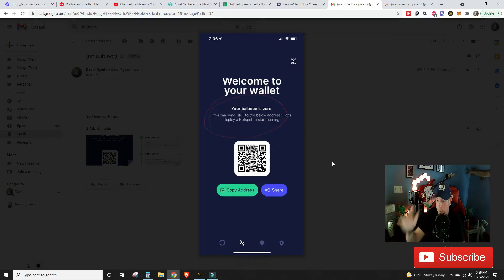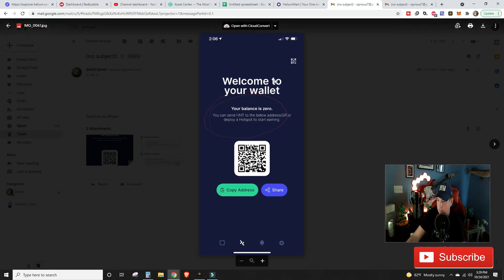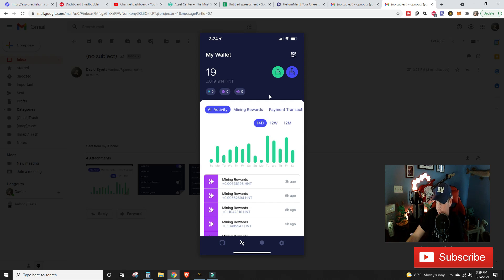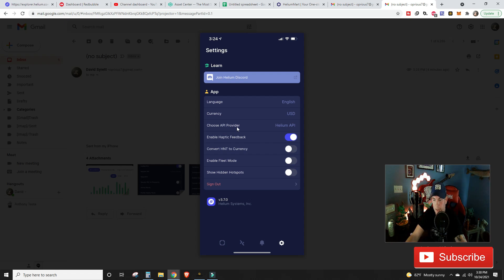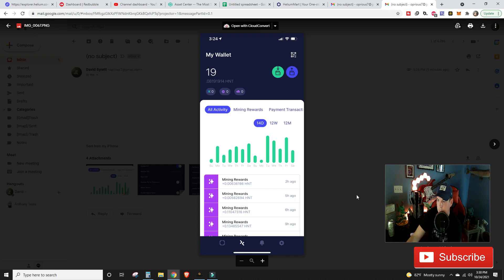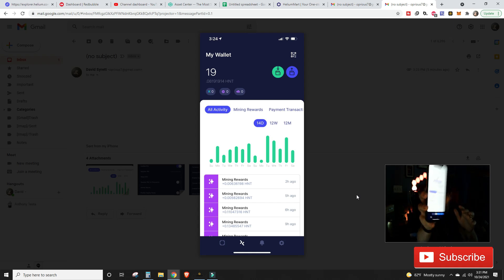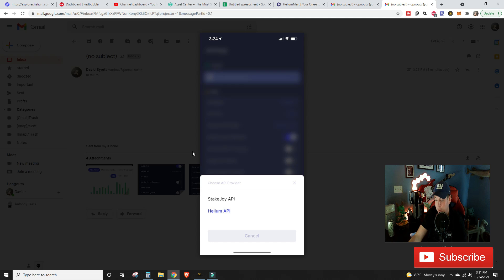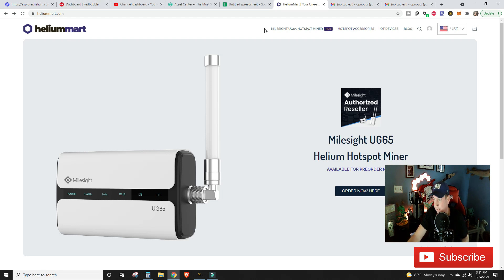🚨🚨HOW TO FIX THE 0 HELIUM WALLET GLITCH!!! - 0 HNT & MINER SOLUTION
Thanks to Jon in Discord, we were able to fix our mobile wallet from showing 0 Helium or Miners! THANK YOU JON!!!

TSHIRTS AND STICKERS!!!

$10 off your first Beer Drop Box!